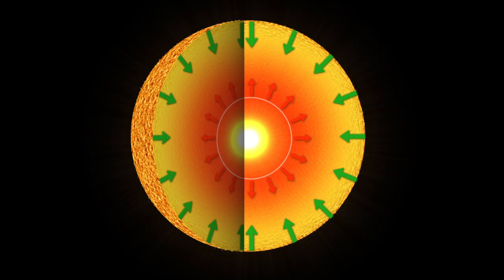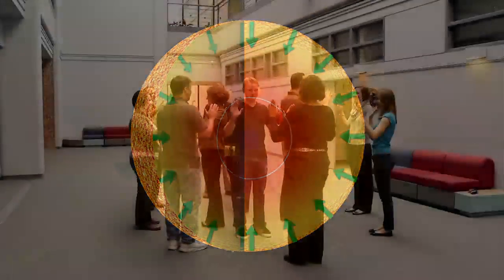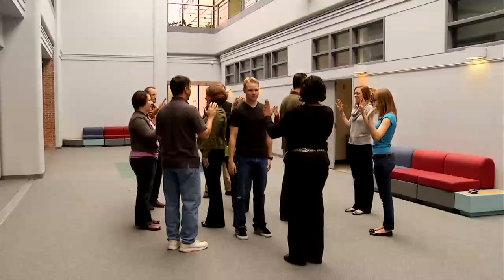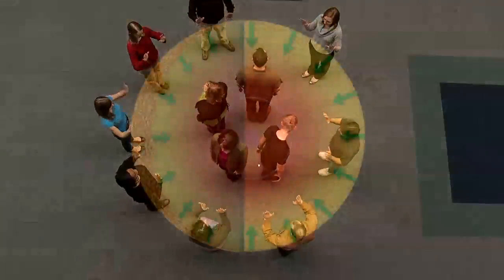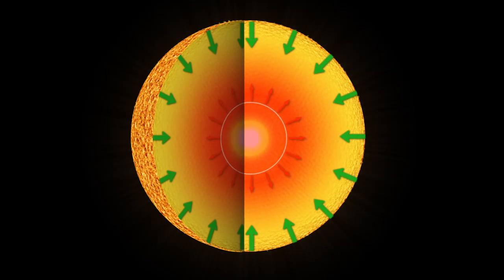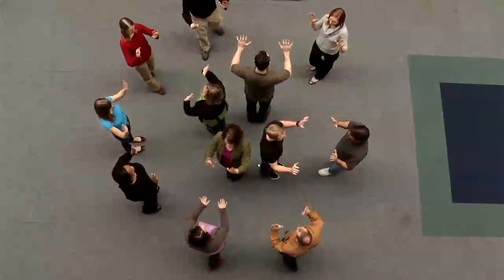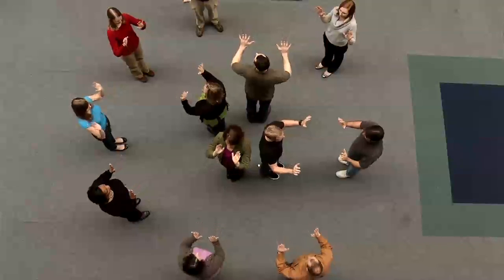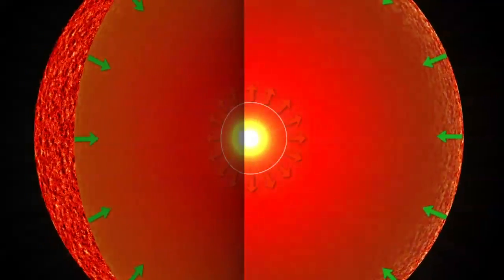Afterschool Universe: Life Cycle of a Small Star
This helpful video will assist you with the small star kinesthetic activity in Session 6 of NASA's Afterschool Universe.

To view credits or download a copy of this video, go